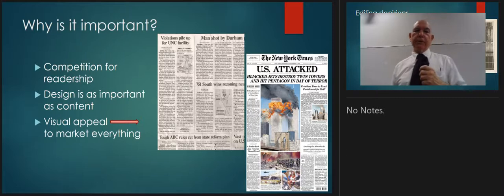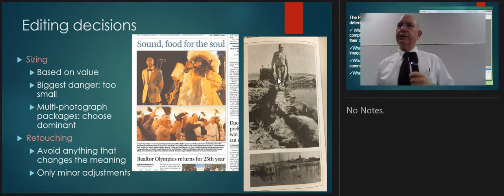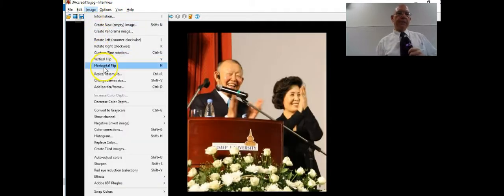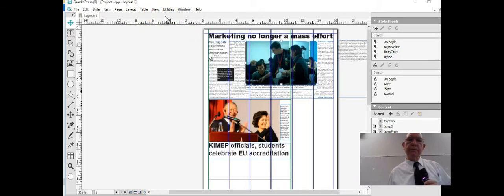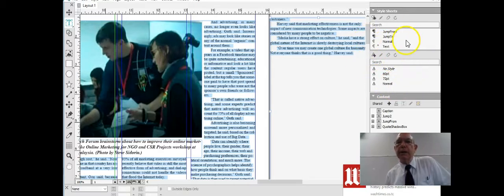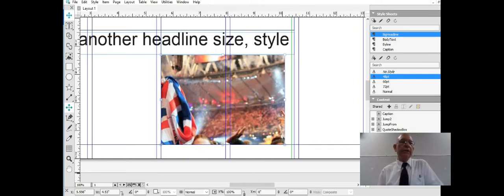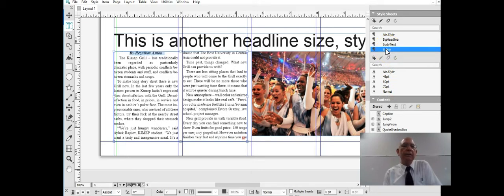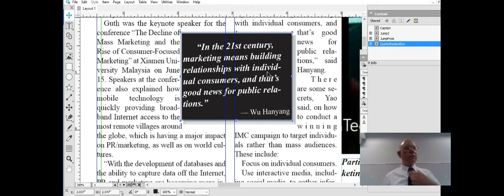News Editing Week 7 - Desktop publishing & photo editing for newspapers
This is Professor Ken Harvey's Week 7 lecture for his News Editing course at Xiamen University Malaysia on 4 June 2018.